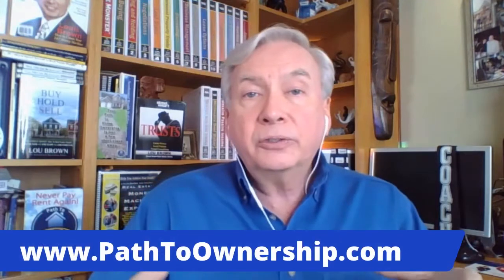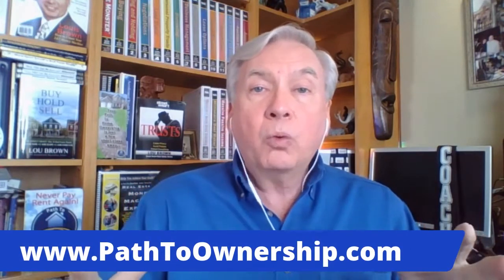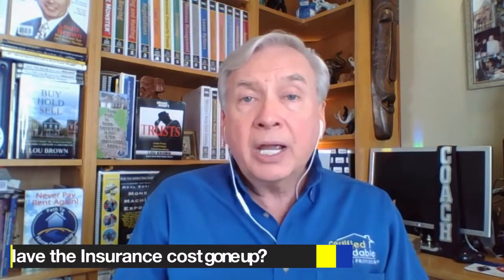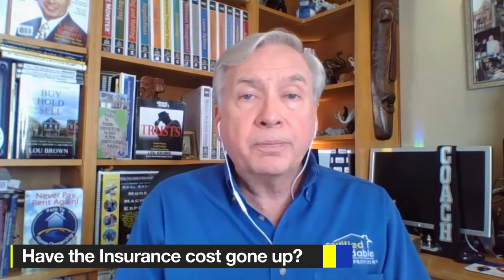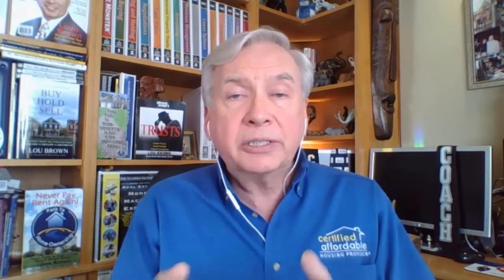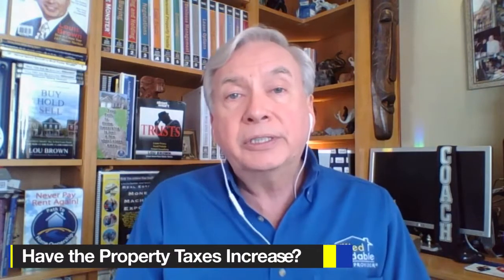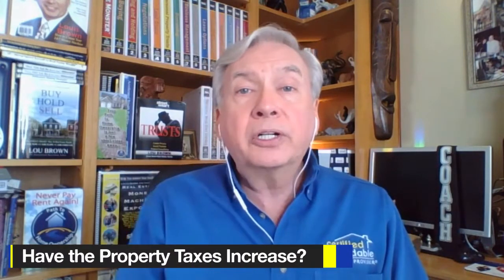All About Inspection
In this video, Lou will talk about his Path To Homeownership clients.

First, these clients joined the membership then they moved into one of their properties.

Once they move in, Lou’s group needs to make sure that the clients are taking good care of the property, thus having an annual inspection.

The annual inspection is done 90 days before the expiration of the client’s rental agreement.

Whenever someone is having a “rent to own” agreement with Lou it means that there are 2 agreements that exist.

One is the standard “rental agreement”. The other one is the “option agreement” which provides the tenant the option to purchase that property.

If you are someone who is looking to become a homeowner watch this video and learn the Path To Homeownership Program.

It’s an all-day training in the comfort of your own home where Lou is going to teach you how to find a buyer before even finding a property. He’s also going to teach you how to protect all your assets using land trusts and personal property trusts.